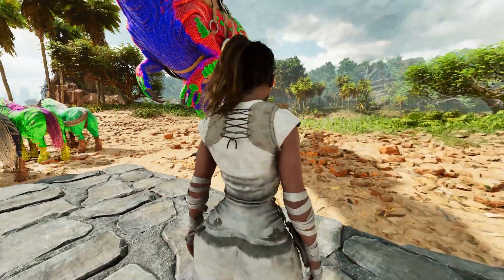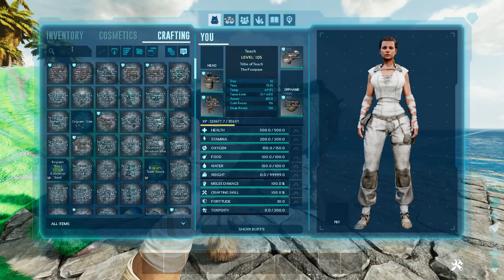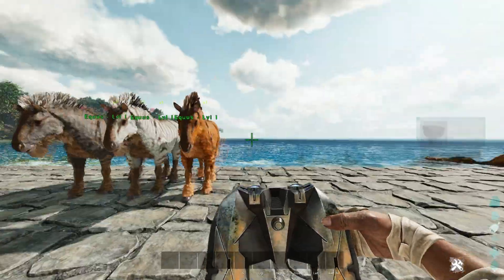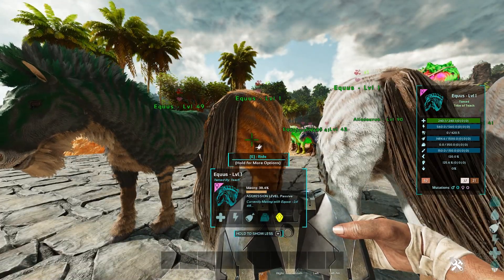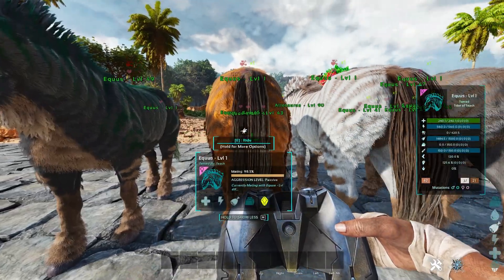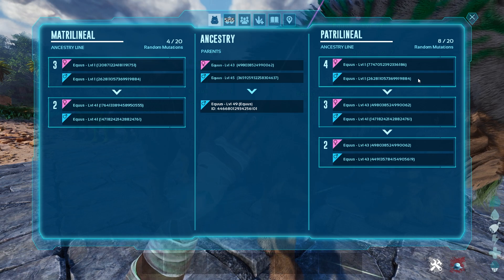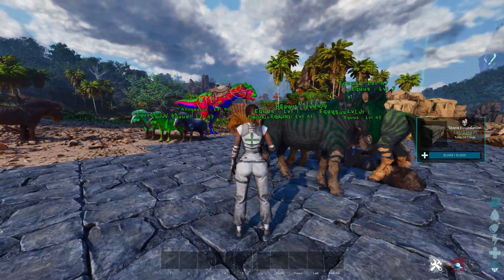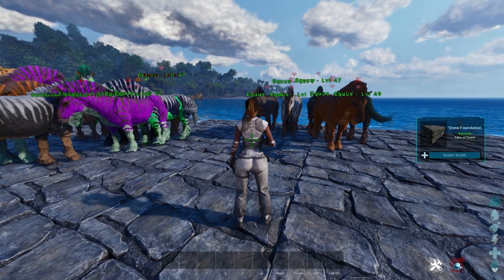How to RESET MUTATIONS AND KEEP THE STATS in Ark Survival Ascended!!!! ASA Tips and Tricks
This will show How to RESET MUTATIONS AND KEEP THE STATS in Ark Survival Ascended! ASA Tips and Tricks How To STACK MUTATIONS in Ark Survival Ascended! ASA MUTATIONS/BREEDING GUIDE!!!

If you are looking to create the best dinos that you can then make sure you check out this dino guide. Like the video says this guide will teach you to breed the best dinos in ark with examples to get lots of mutations and end up with supper dinos! This is my complete and full version!

10 NEW THINGS IN ARK SURVIVAL ASCENDED, ASA Things you didn't notice!